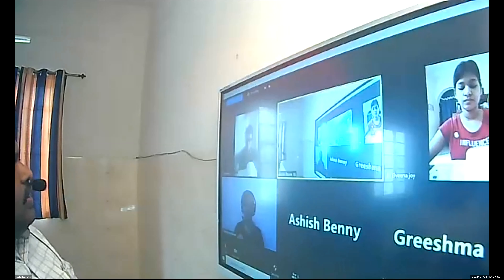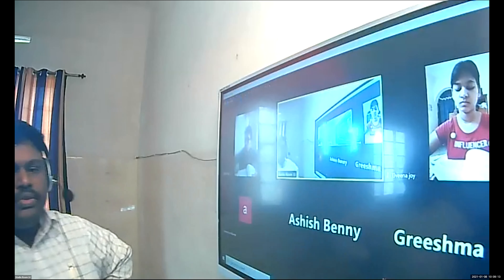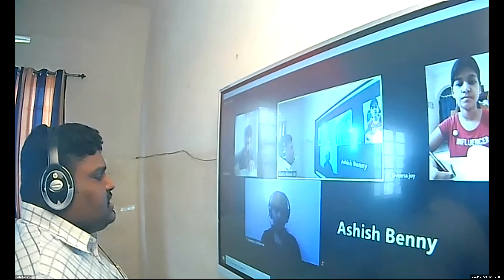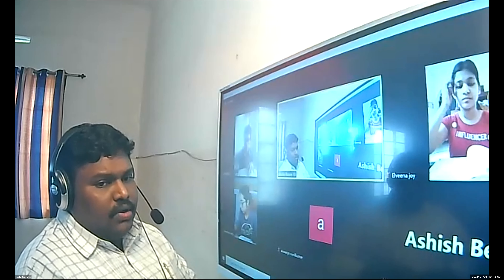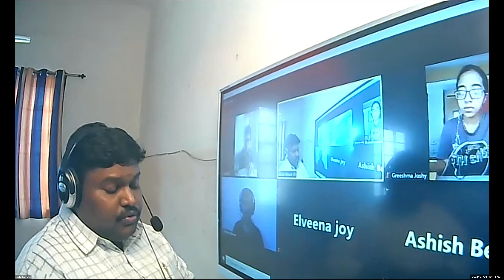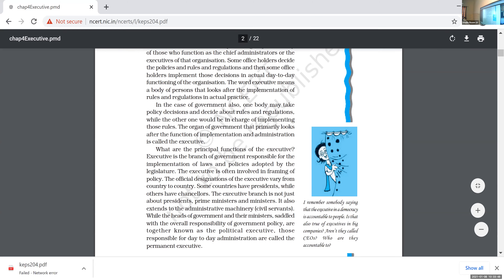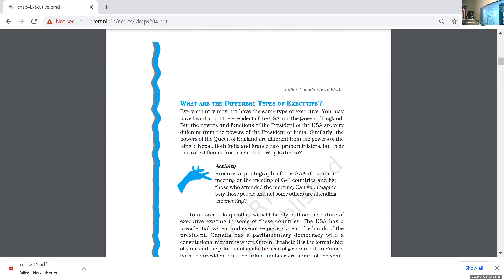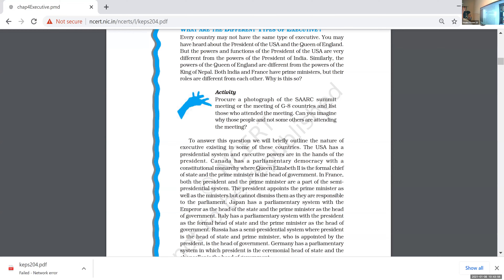Dr.Raju Davis International School | CLASS 11 POLITICAL SCIENCE PART1 | 08-01-2021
CLASS 11 POLITICAL SCIENCE PART1 EXECUTIVE